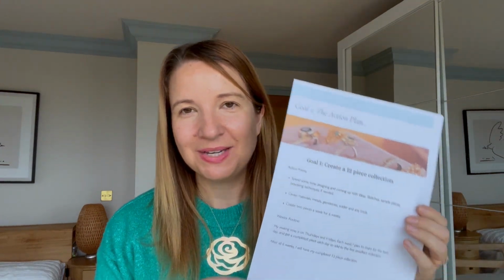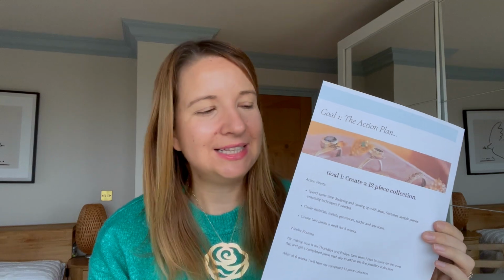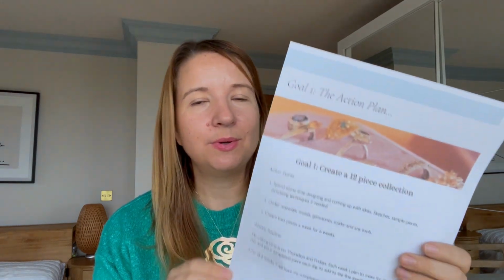FREE Kickstart Challenge - Day 3 - Your Action Plan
Welcome to Day 3 of our Kickstart Challenge for 2025. A FREE five day programme is the perfect way to get back down to business after the Christmas break.

Today the focus is on working out an action plan!

To get the most out of the course, access the course notes and all of the templates follow this

Let’s work together to get this New Year, and your lovely businesses, off to a flying start! 🚀

With love, Jess x